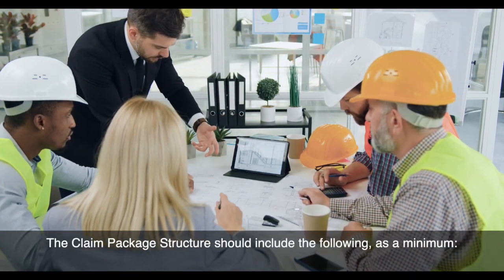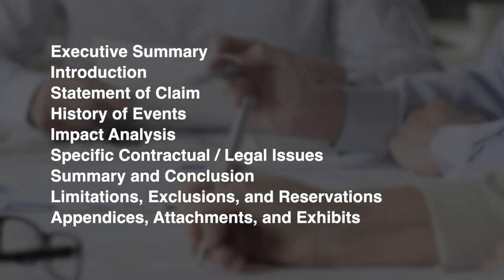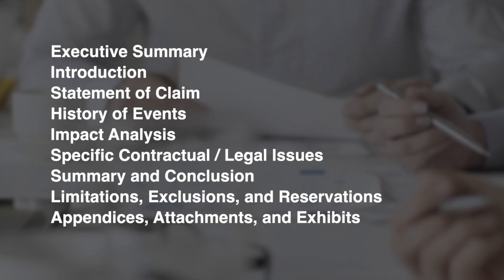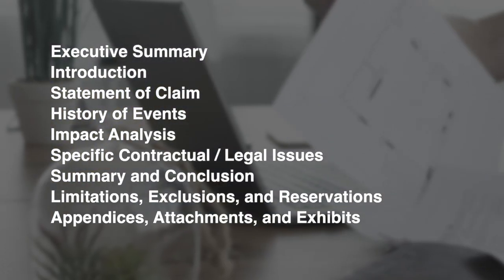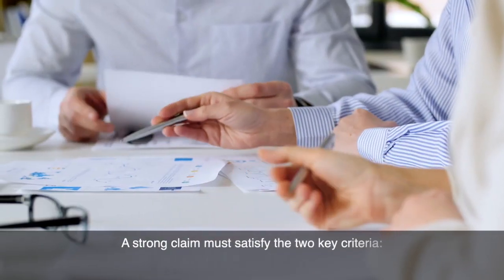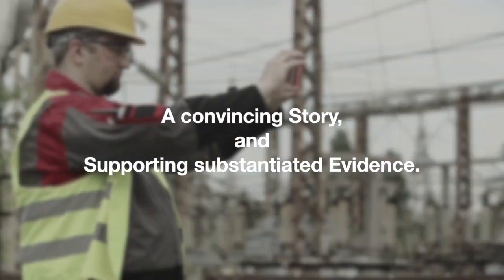Claims in Contracts- Part Four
How to Manage Contract Claims